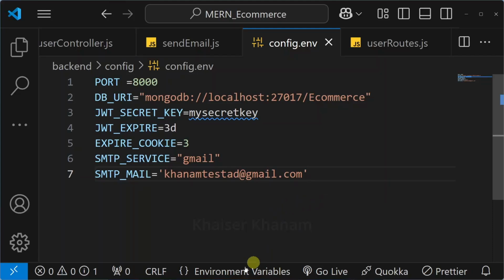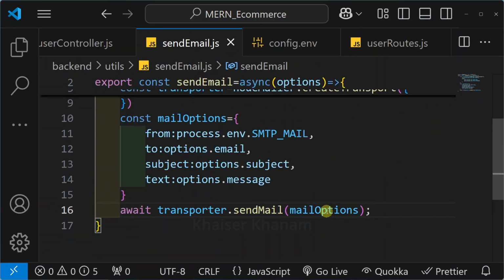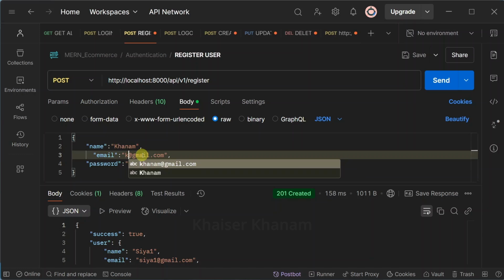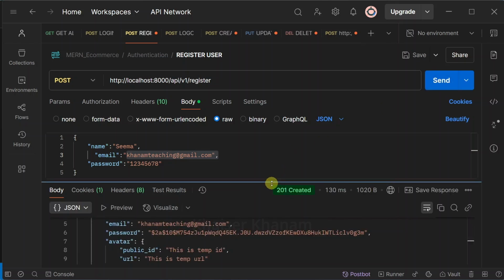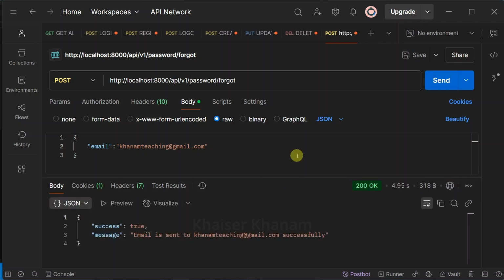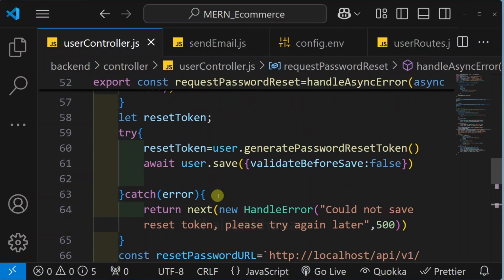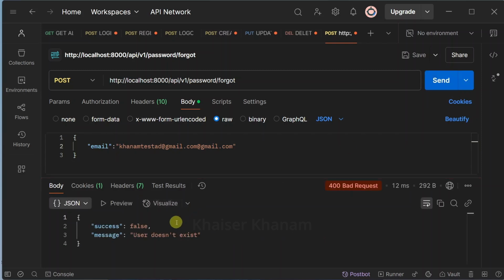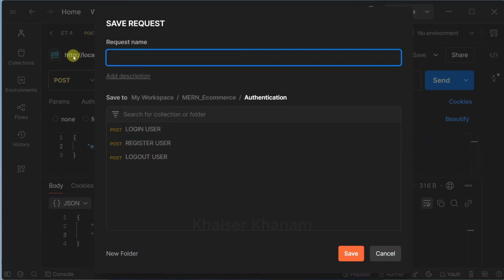MERN Stack E-Commerce Project #39 : Sending Reset Password Email